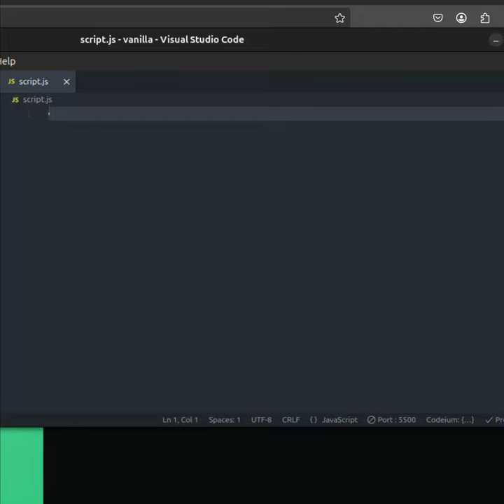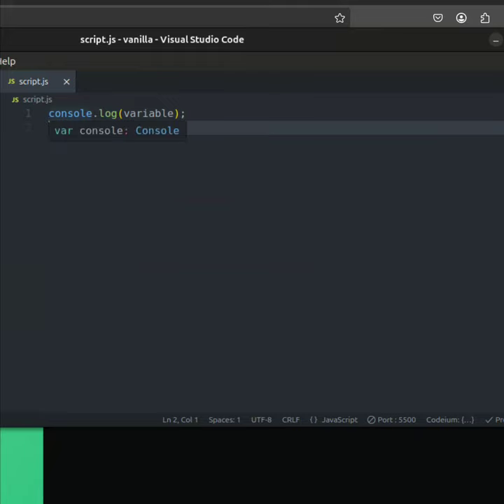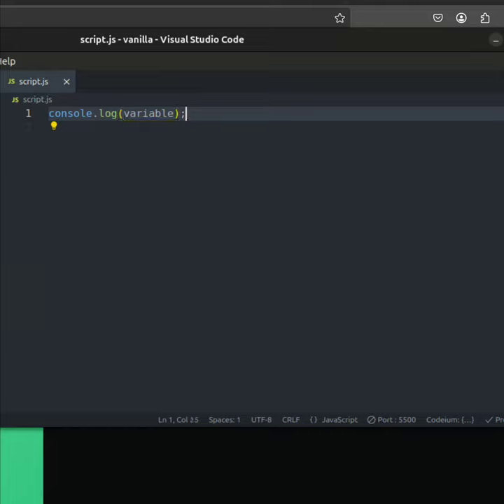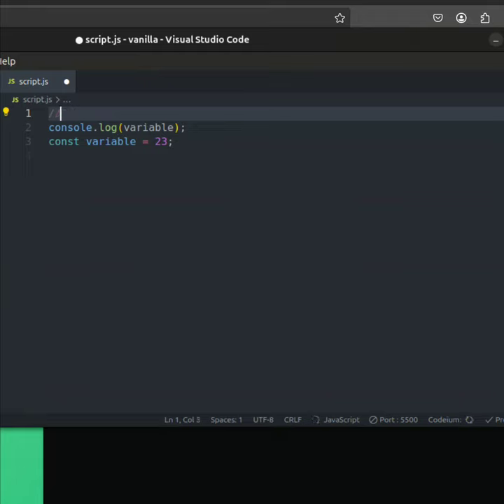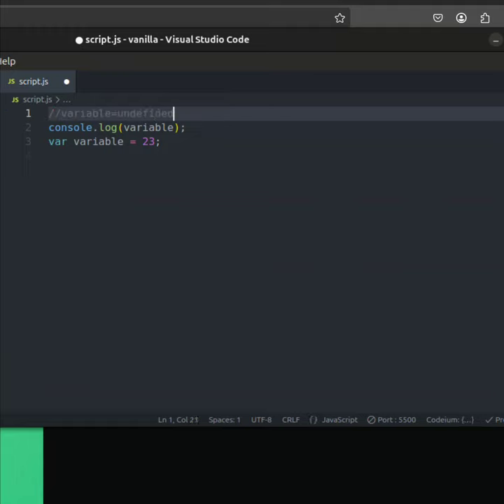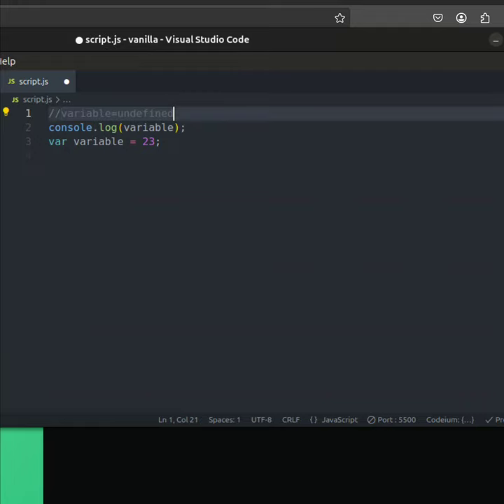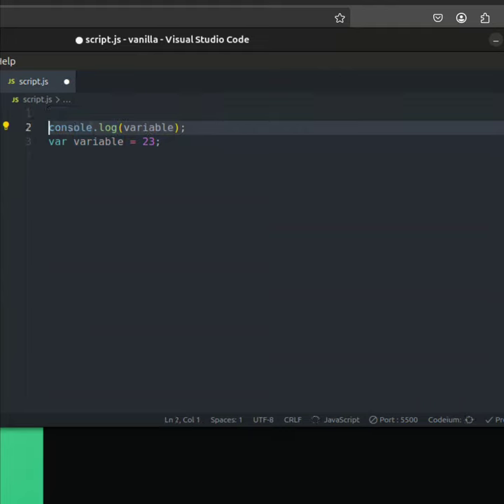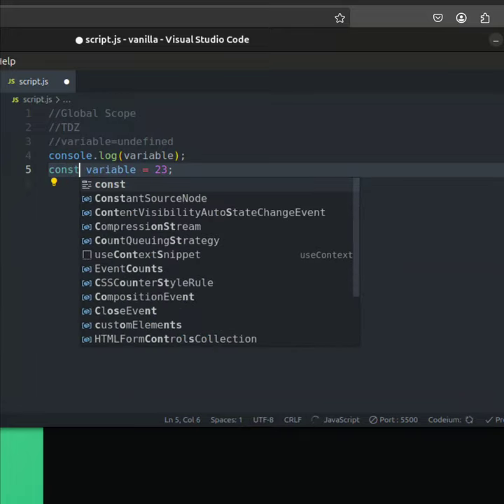Javascript Hoisting example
Ever wondered why you can use a JavaScript function before declaring it? 🤔 That's hoisting in action! 🚀 In this video, we break down hoisting with simple examples, explaining how variables and functions behave before execution. We'll cover:

✅ What hoisting is & how it works
✅ Hoisting with var, let, and const (and why var & const behave differently!)
✅ Function hoisting vs. variable hoisting
✅ Common pitfalls & best practices

By the end, you'll never be confused by hoisting again! 💡🔥